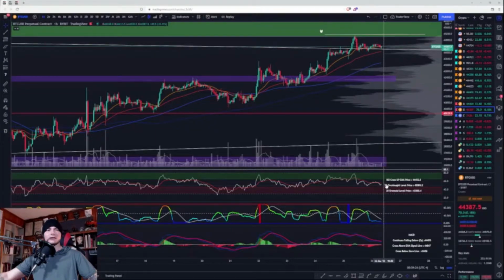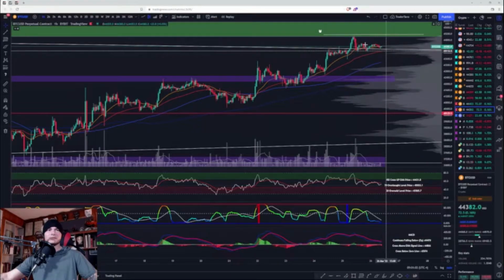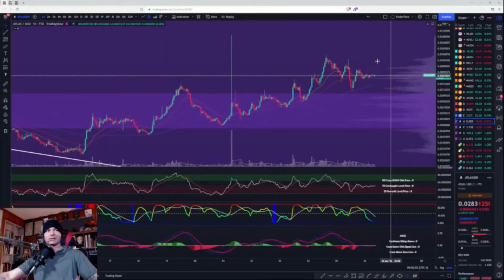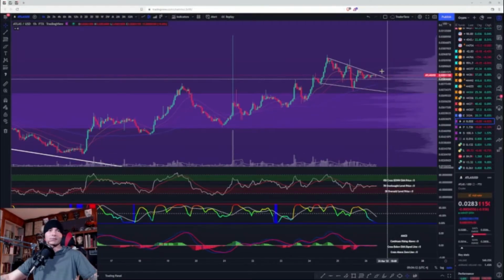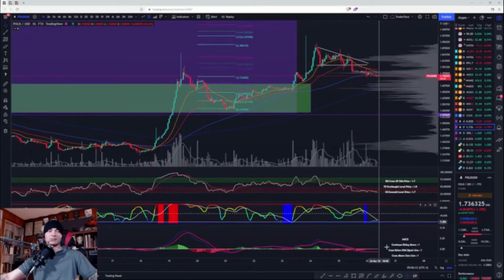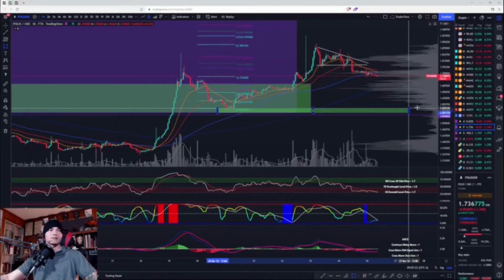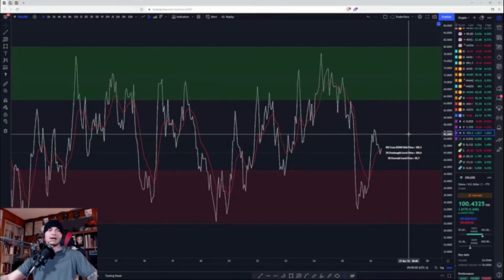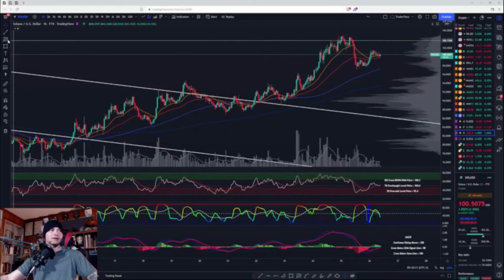THIS VIDEO IS BORING!!! DONT WATCH!!!